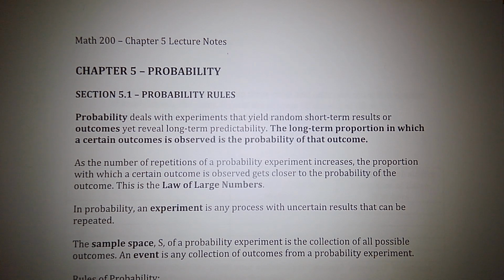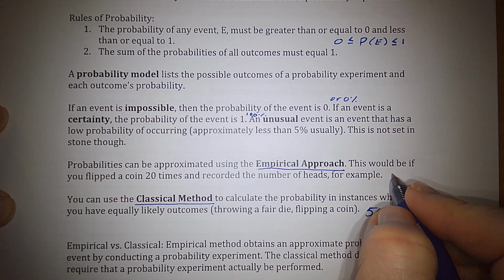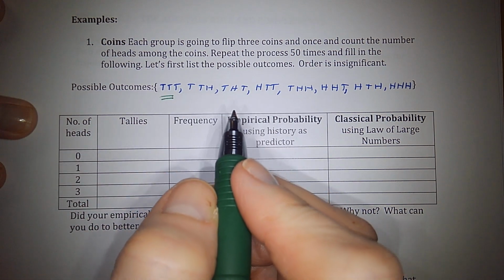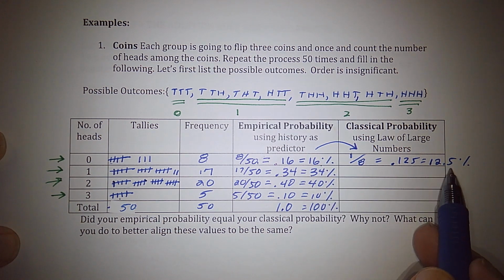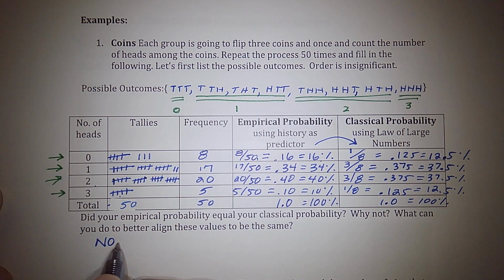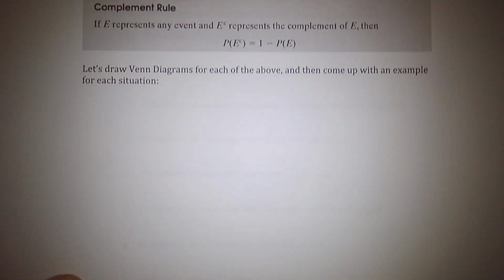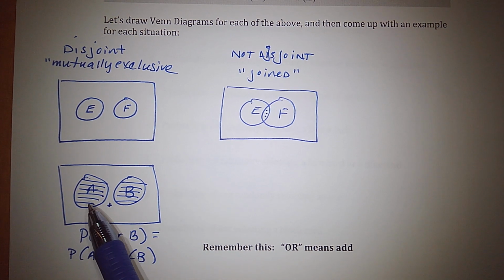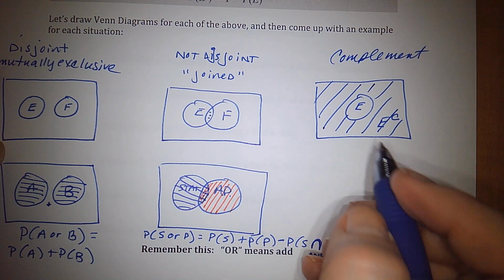MATH200 Ch5a Probability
This video introduces Probability, and defines Law of large numbers, probability rules, unusual events, empirical vs. classical methods, and addition rule and complements.  Part 1/4